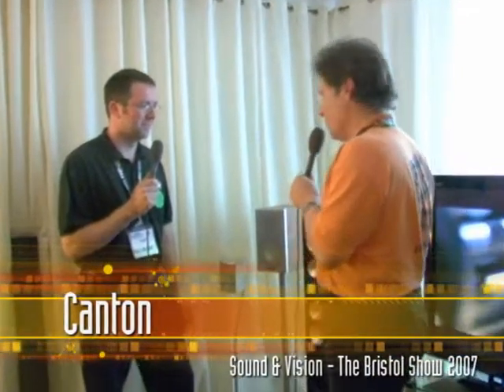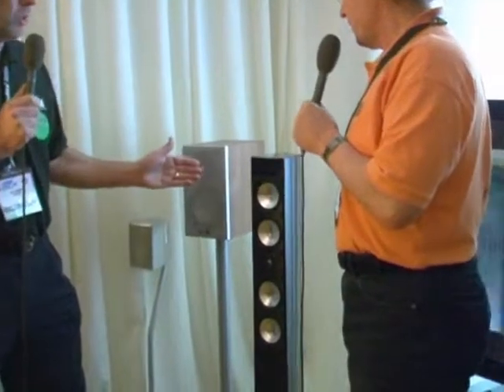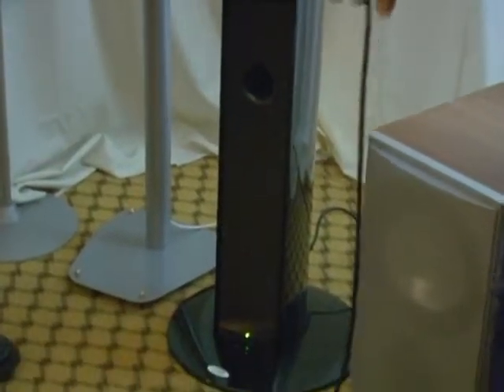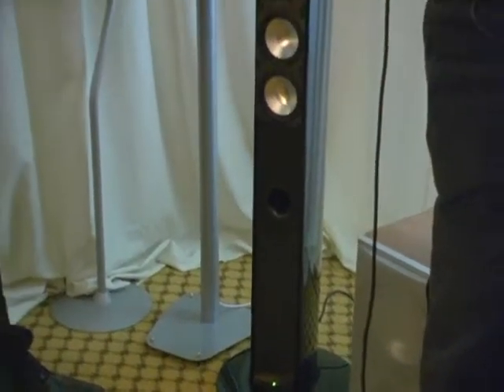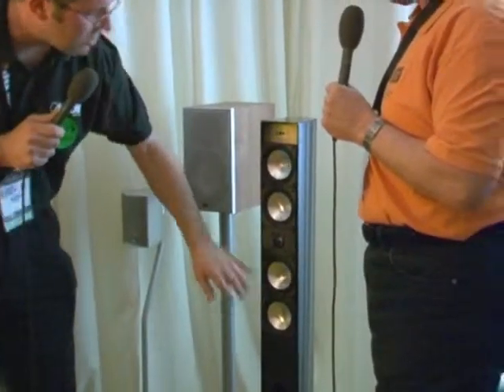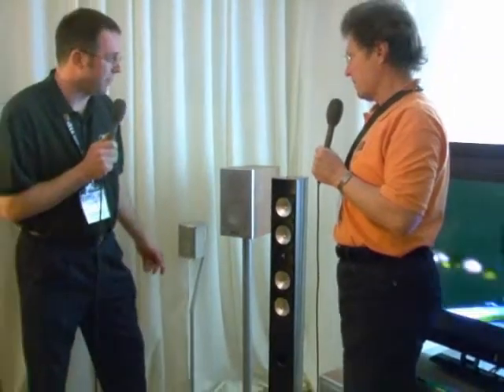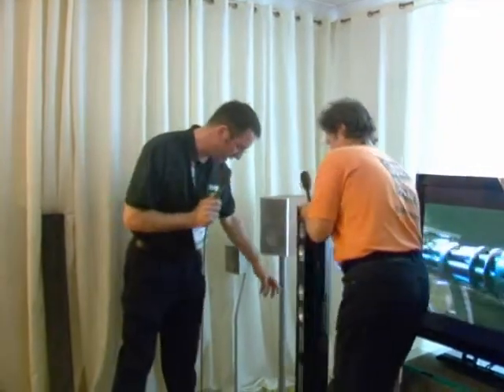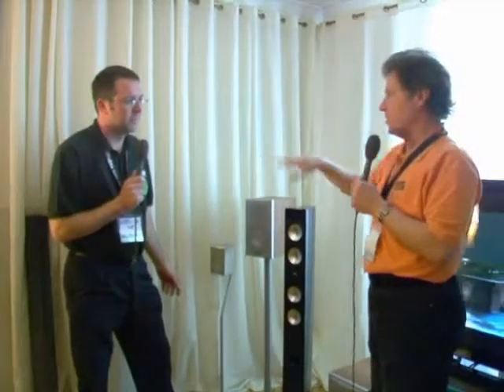Canton presents CD3500 new wireless, 250 watt speakers (T...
Canton presents CD3500 new wireless, 250 watt speakers (The Bristol Show 2007)